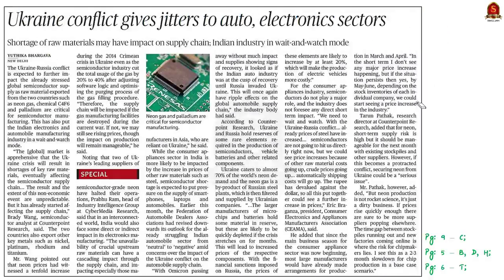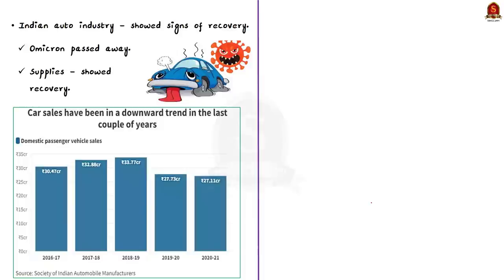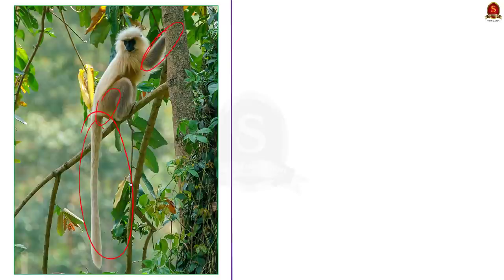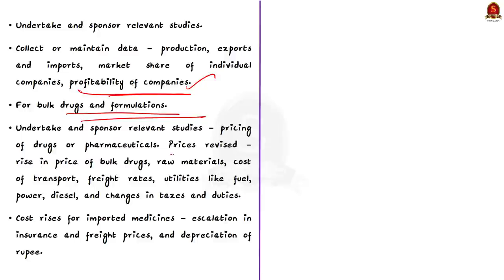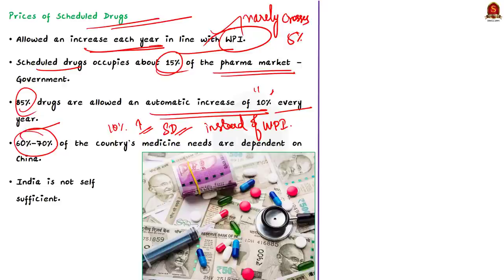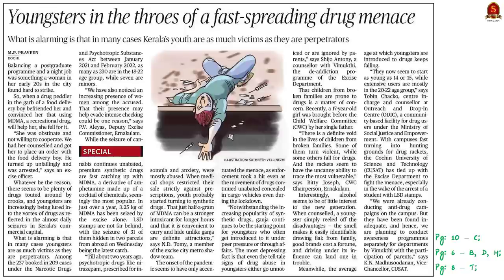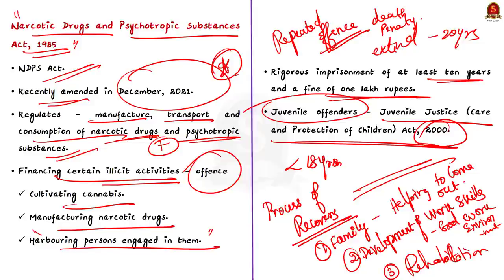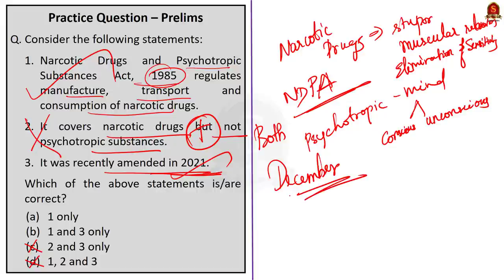The Hindu Daily News Analysis || 20th March 2022 || UPSC Current Affairs ||Prelims'22 & Mains'22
Handwritten Notes convenient for printing:
Time Stamping
►►Introduction - 00:00
►►List of Topics – 00:15
1.Ukraine conflict gives jitters to auto, electronics sectors (Import from Russia & Ukraine, how Ukraine war affects India’s Manufacturing Industries)- 00:36
2.Study reveals major decline in golden langur habitat (Golden Langur -habitat, physical features & characteristics, threats and Conservation status)- 08:14
3.What is the NPPA’s role in fixing drug prices?  (National Pharmaceutical Pricing Authority (NPPA) & National List of Essential Medicines (NLEM), how to control medicinal drug and medicinal devices price rise in India?)-13:07
4.Captive elephant numbers come down in Kerala (refer 14th march 2022 analysis + difficulties faced by Captive elephants, stringent measures and laws to be taken to prevent death of captive elephants)- 22:49
5.Youngsters in the throes of a fast-spreading drug menace (Impacts of drug addiction, laws preventing drug addiction and other measures to control drug addiction) –24:56
6.He fled rehab centres 42 times, now he runs one (Impacts of drug addiction, laws preventing drug addiction and other measures to control drug addiction) -  29:54
7.Prelims Questions - 30:54
8.Mains Questions - 35:02

Important topics such as GoldenLangur DrugAddiction NationalPharmaceuticalPricingAuthority NationalListOfEssentialMedicine CaptiveElephants NarcoticsDrugsAndPsychotropicSubstancesAct NDPA RussiaUkraineCrisis ImpactOnIndianManufacturingIndustry are vividly discussed in UPSC Civil Services Exam Perspective in this video, with a special Practice cum Revision session in the end.

August 2021 - Compilation of The Hindu Analysis Notes Published on YouTube - Single
August 2021 - Compilation of The Hindu Analysis Notes Published on YouTube - Print-Friendly.pdf